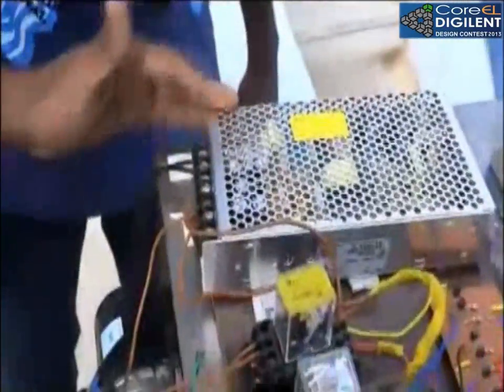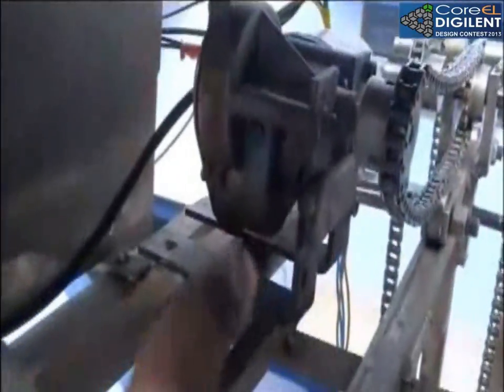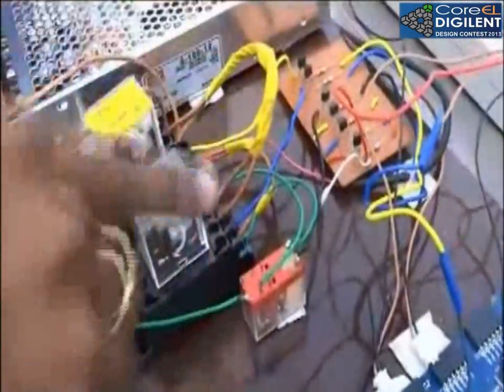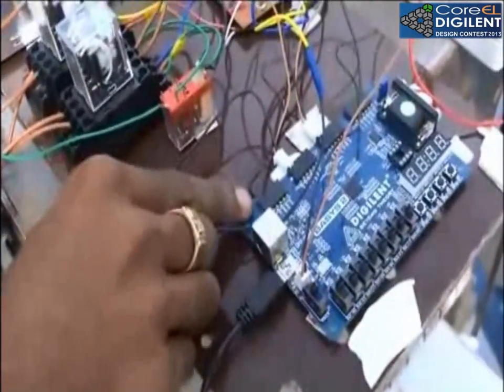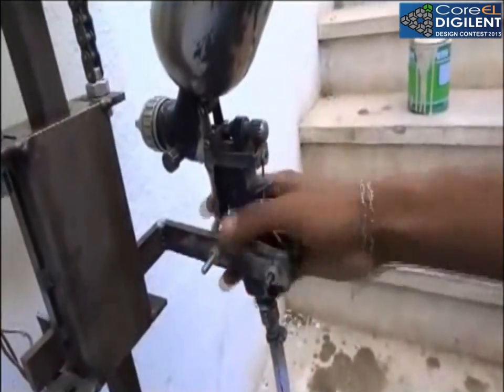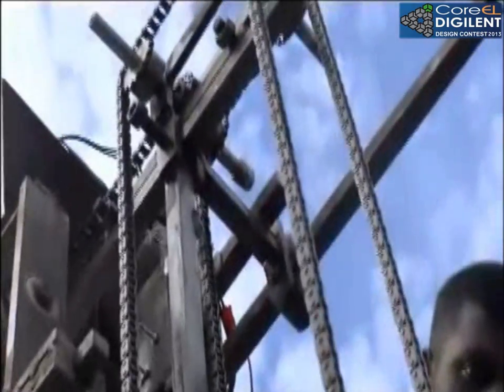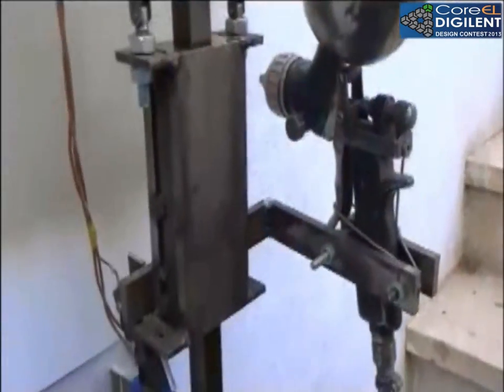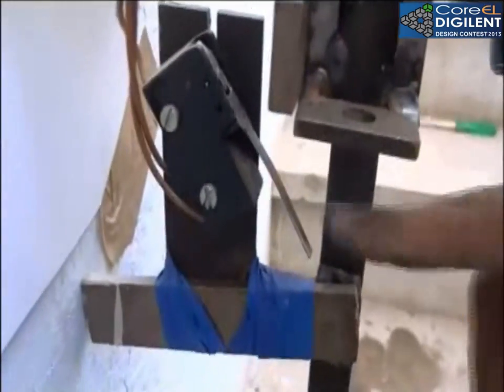CDDC 2013 - Automatic Exterior Wall painting machine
Student project submitted to CoreEL Digilent Design Contest 2013